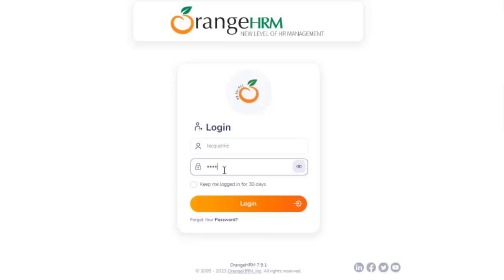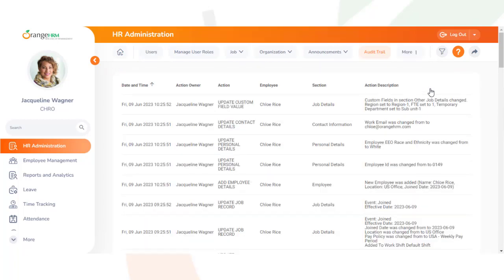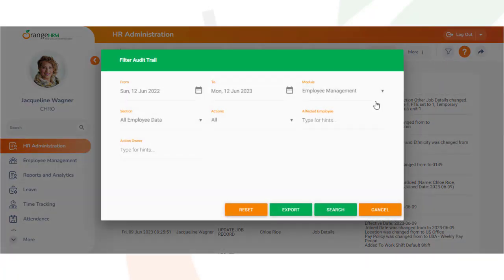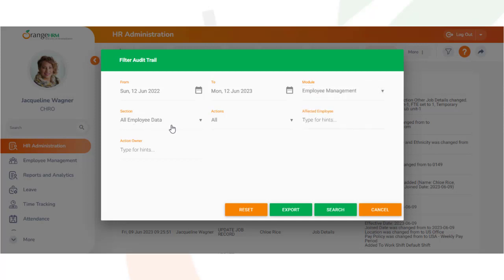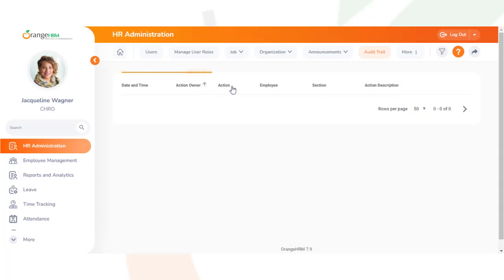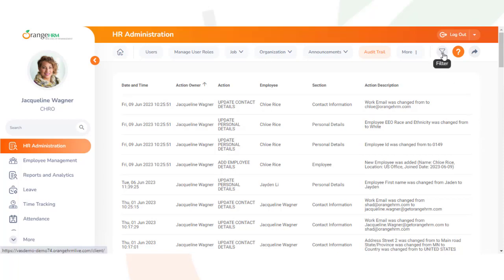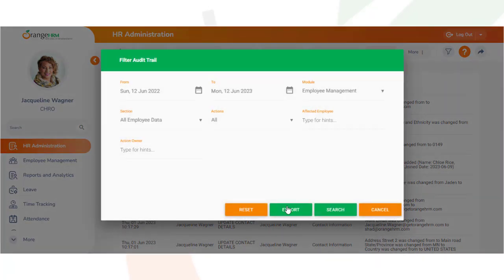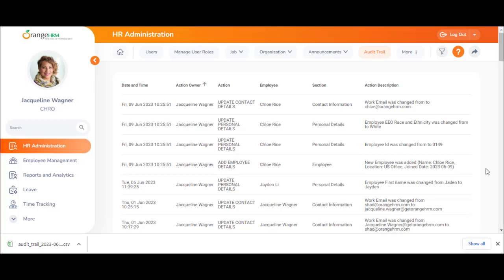How to use the Audit Trail